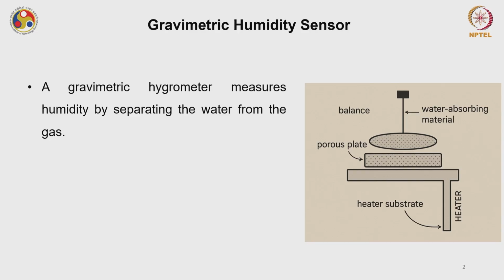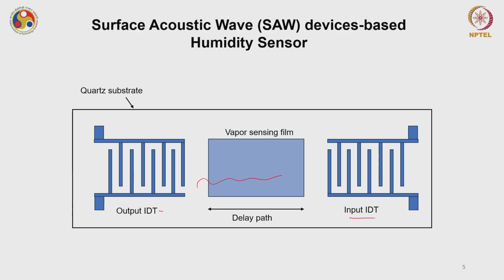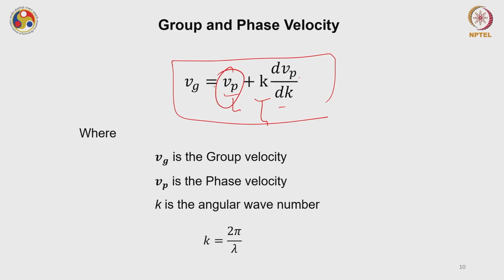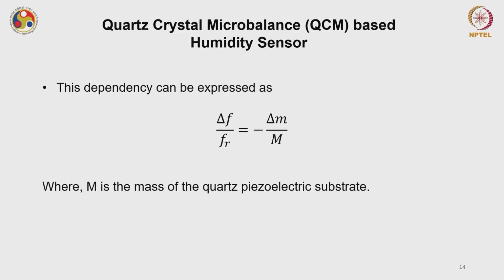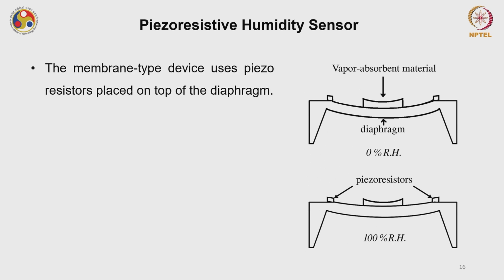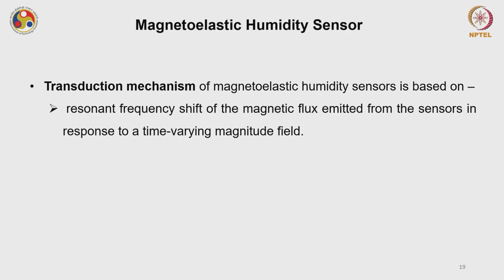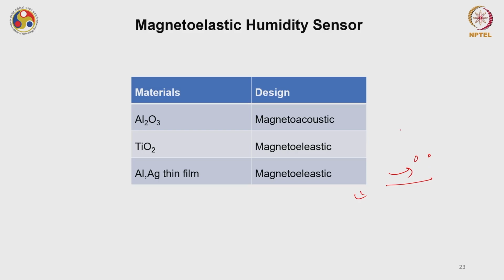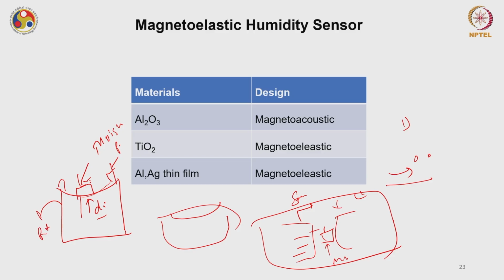Lec 22: Humidity Sensors - II